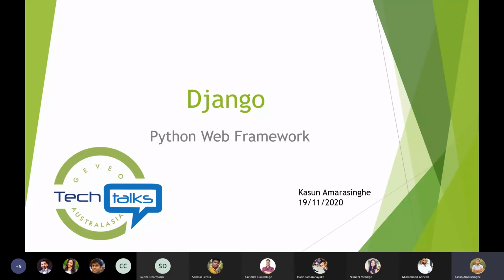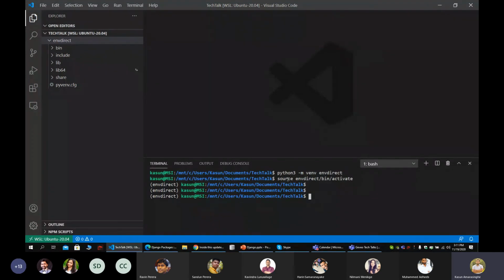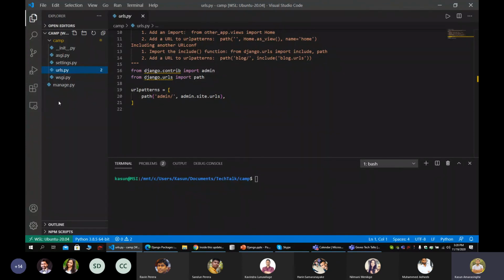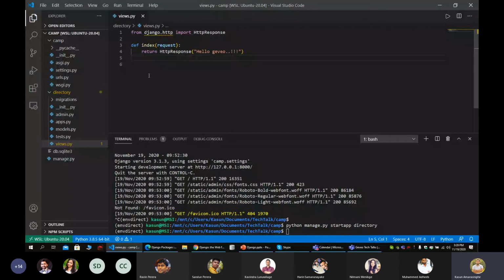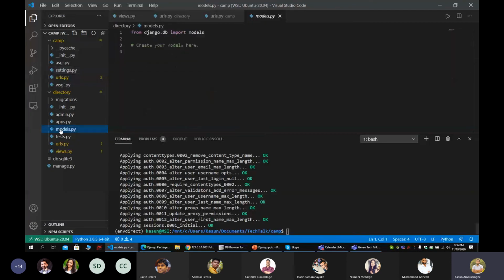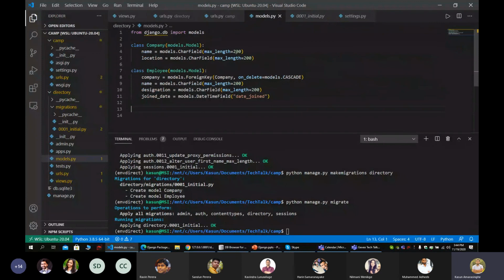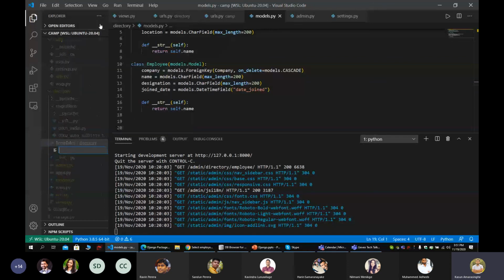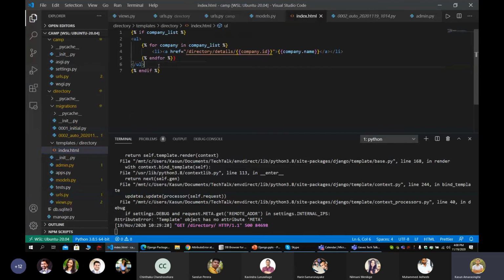Django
Django is a Python-based free and open-source web framework that follows the model-template-views architectural pattern. It is maintained by the Django Software Foundation and Django encourages rapid development and clean, pragmatic design. It takes care of much of the hassle of Web development, so you can focus on writing your app without needing to reinvent the wheel.
By
Kasun Amarasinghe
(19-November-2020)